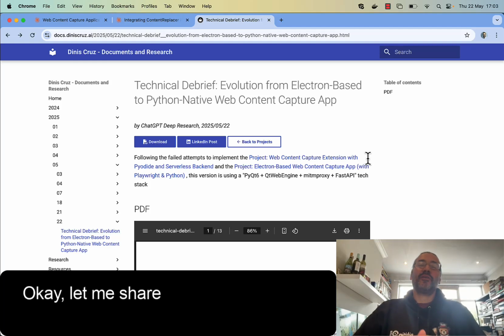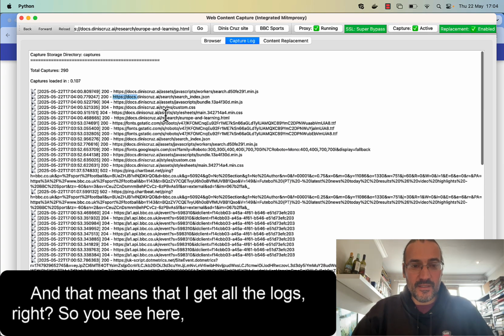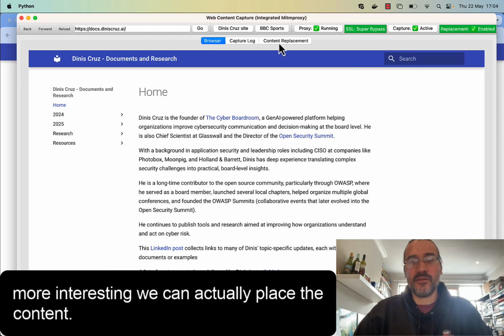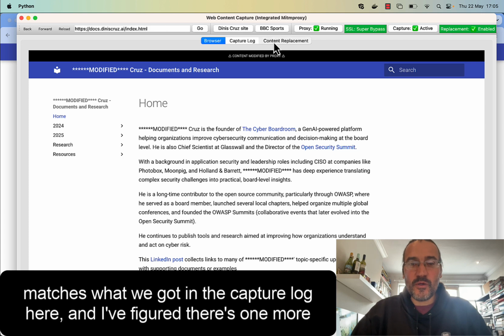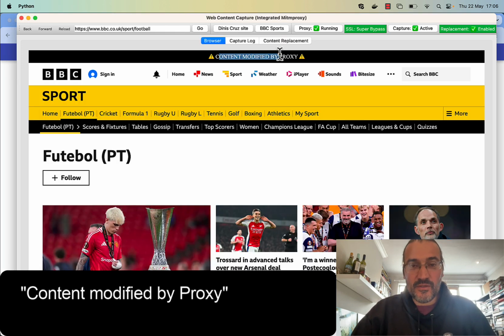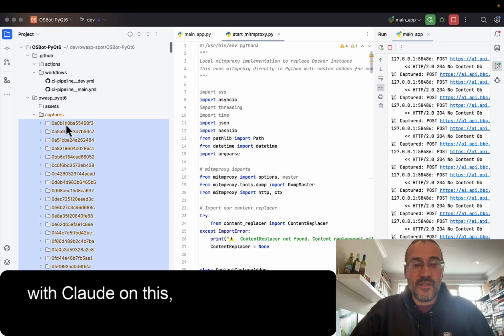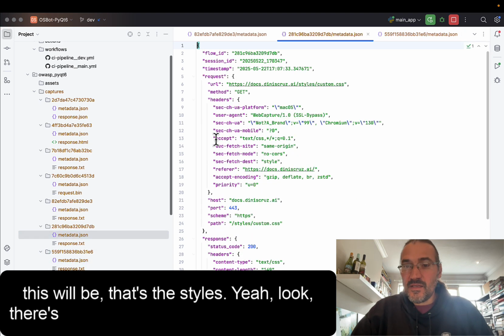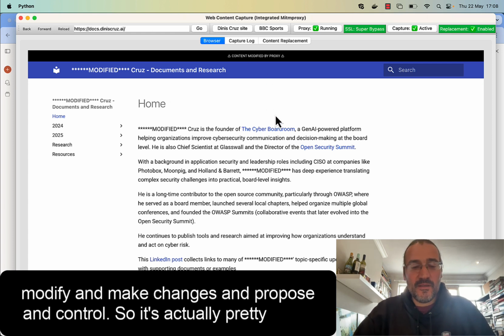MVP Demo – Python-Native Web Content-Capture App (PyQt6 + QtWebEngine + mitmproxy)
🚀 Quick tour of my brand-new, *pure-Python* MVP desktop app that captures, logs, and rewrites web traffic on the fly.

🛠  Tech stack
• PyQt6 + QtWebEngine — native GUI with embedded Chromium
• mitmproxy — transparent HTTP(S) proxy for interception & modification
• JSON-driven rule engine — inject banners, swap strings, localise text
• File capture — saves full HTML/CSS/JS/JSON responses with metadata

🎬 What you’ll see (5 min 35 s)
0:00  Intro & why this is attempt #3
0:28  Launching the Python desktop app
0:55  Live mitmproxy request/response logs
1:30  Real-time content rewrite (banner + string swaps)
3:10  Inspecting captured artefacts on disk
4:20  Lessons learned & next-step refactor plan

📄 Deep-dive debrief
Read the full technical write-up of the project history, architecture choices, and roadmap

After two slower, heavier experiments (Chrome Extension; Electron + Playwright), a single-runtime Python stack let me ship a working MVP in ~3 hours with Claude’s help. All core pieces now talk to each other; next up is refactoring the monolithic prototype into clean, testable modules.